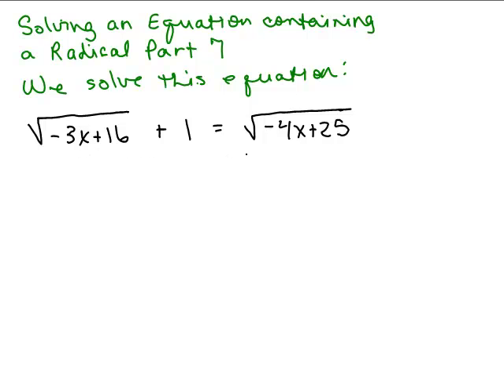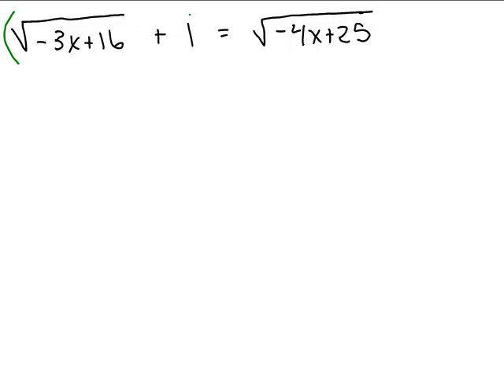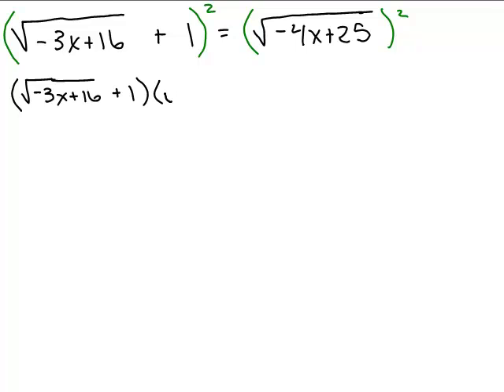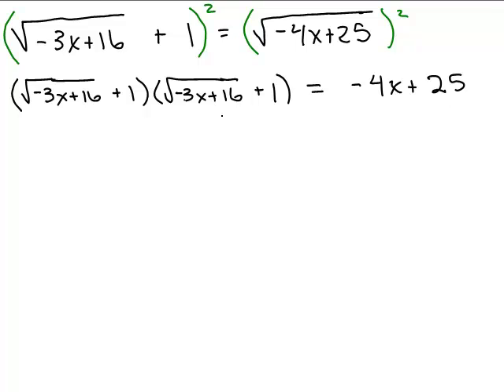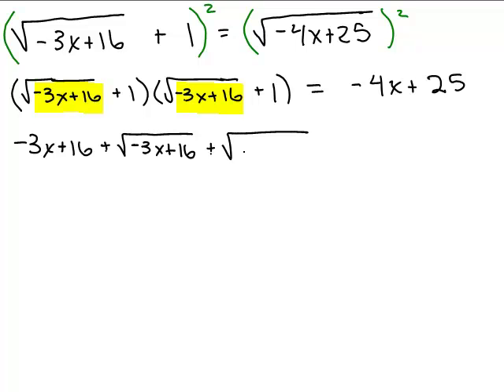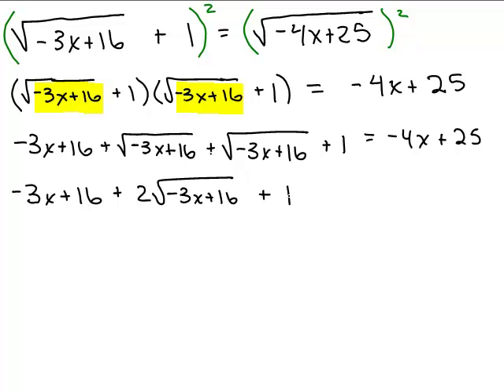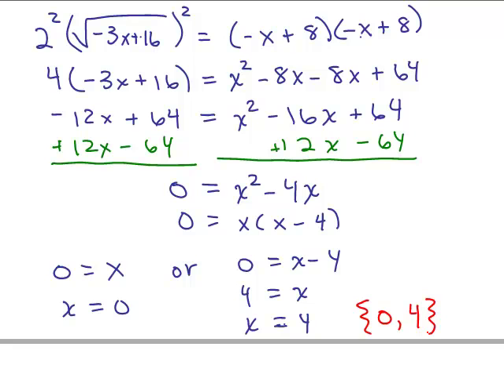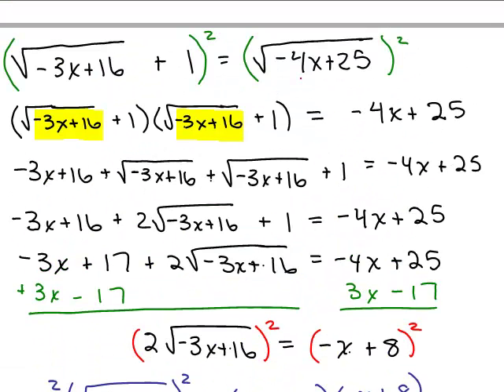Solving Radical Equations 7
Youtube videos by Julie Harland are organized Shows how to solve a radical equation that has 2 radicals that after squaring both sides twice to eliminate both radicals produces a quadratic equation. Same problem is shown by solving it differently in part 8.

solveradeqn-07.mp4